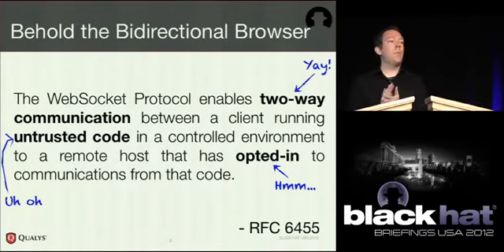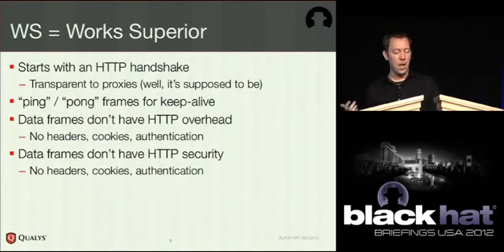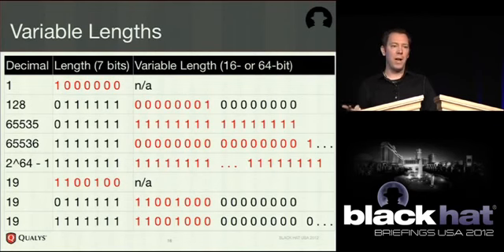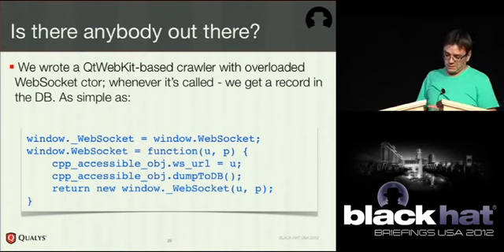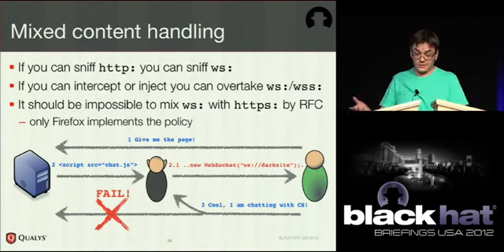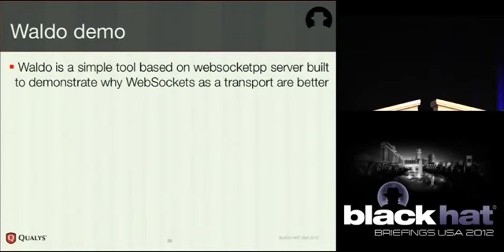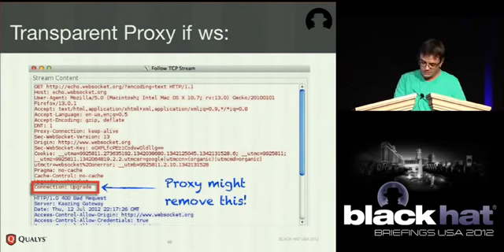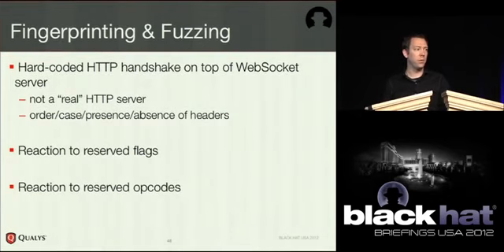Hacking with WebSockets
HTML5 isn't just for watching videos on your iPad. Its features may be the target of a security attack as much as they may be used to improve an attack. Vulnerabilities like XSS have been around since the web's beginning, but exploiting them has become increasingly sophisticated. HTML5 features like WebSockets are part of the framework for controlling browsers compromised by XSS.

This presentation provides an overview of WebSockets. How they might increase the attack surface of a web site, their implications for privacy, and the potential security problems with protocols tunneled over them. Then it demonstrates how WebSockets can be used as an effective part of a hacking framework.

It closes with recommendations for deploying WebSockets securely, applying security principles to web app design, and providing a tool for exploring WebSockets security.
Presented By:
Sergey Shekyan
Vaagn Toukharian